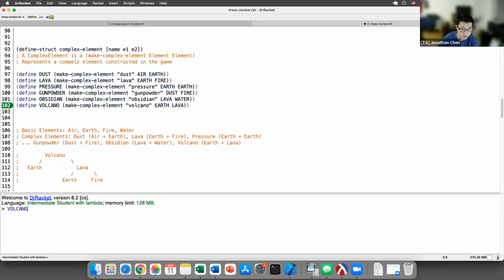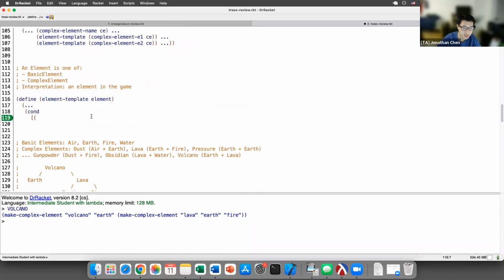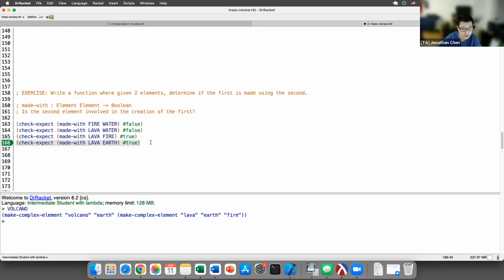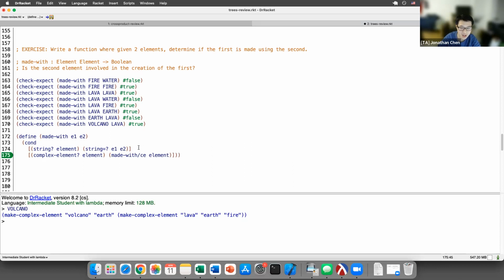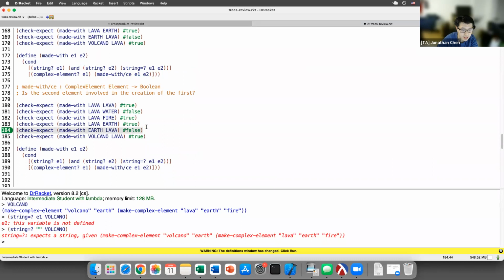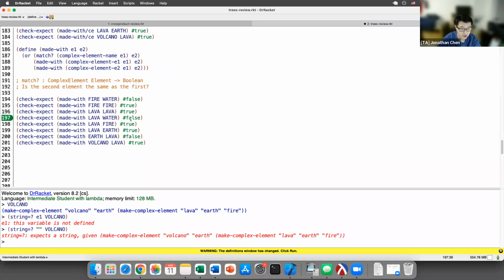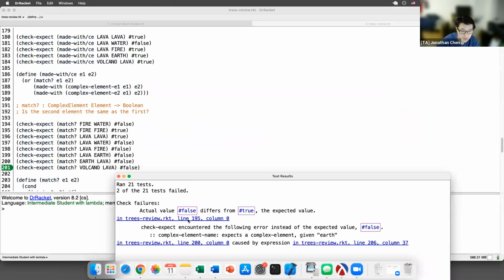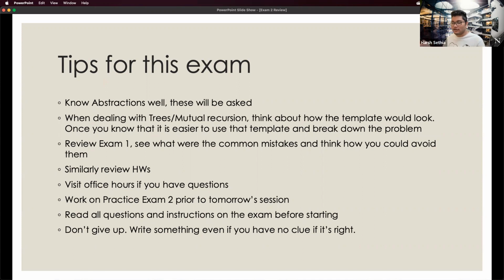Fundies 1 Exam 2 Review - Part 2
00:00 Trees continued
26:26 Tips for Exam

If you feel down and need some motivation for Exam 2